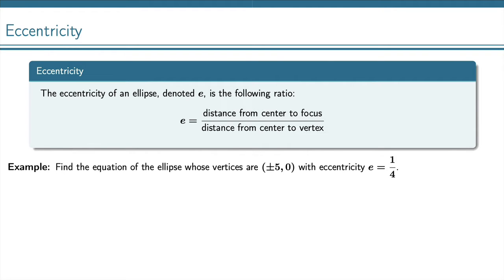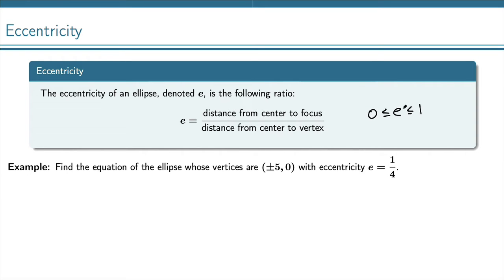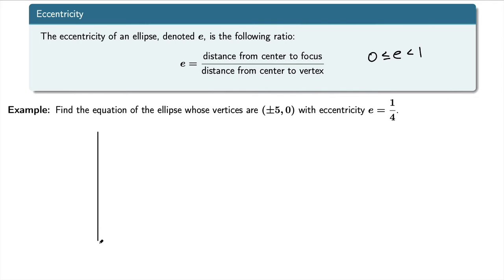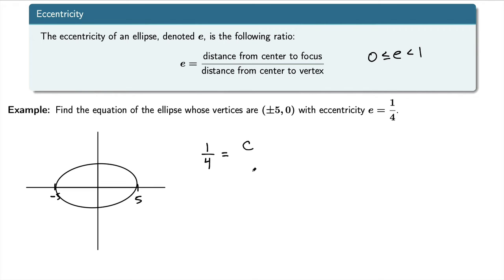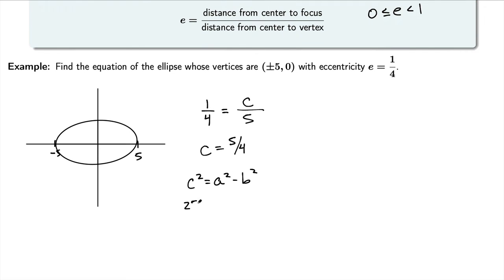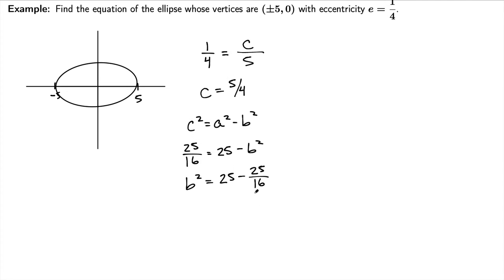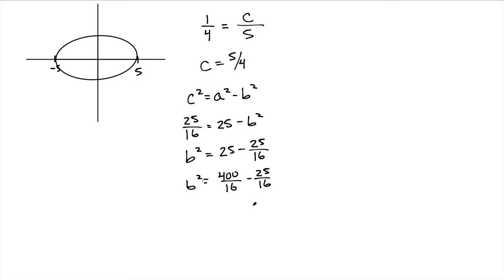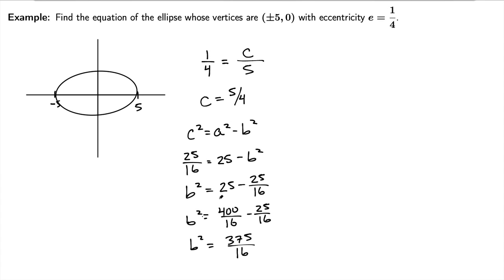Eccentricity of an Ellipse